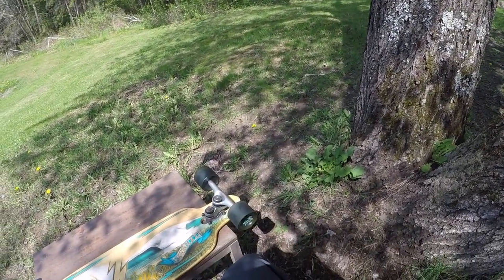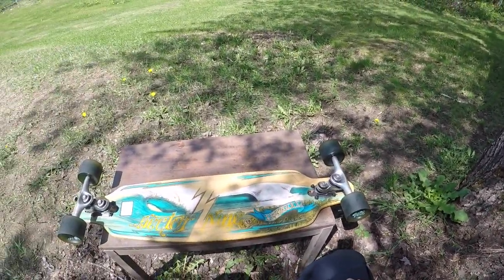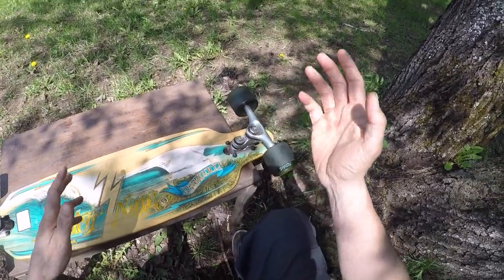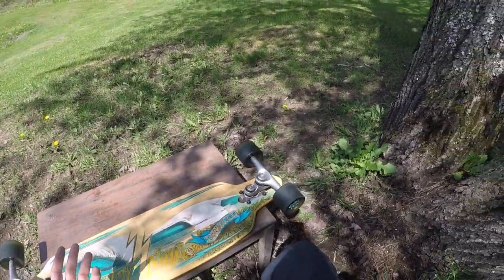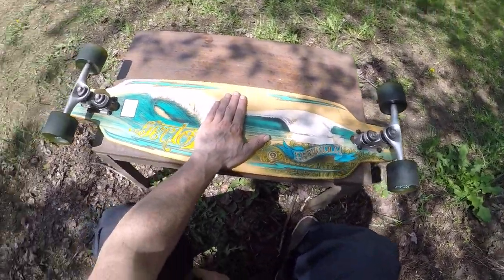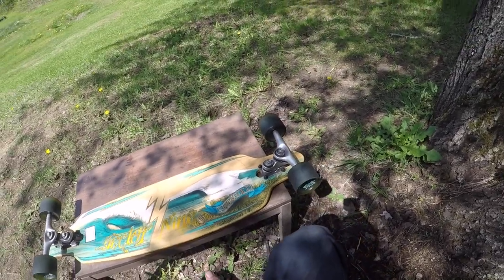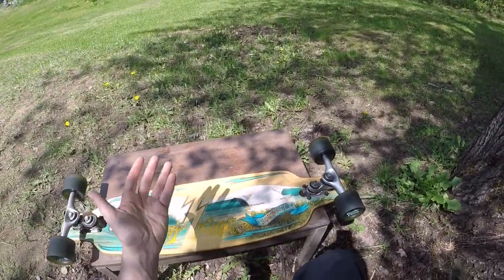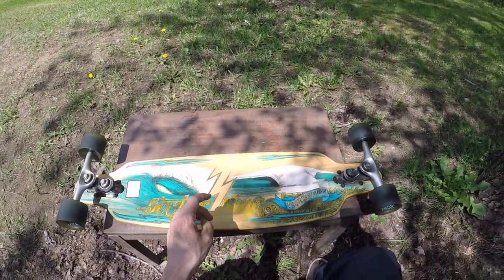Skateboarding over 40-50 ? 5